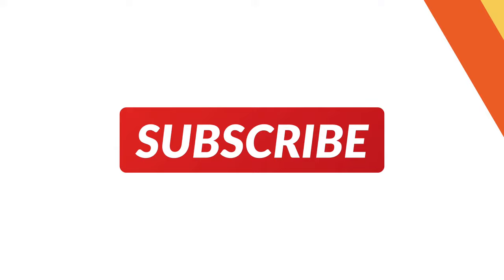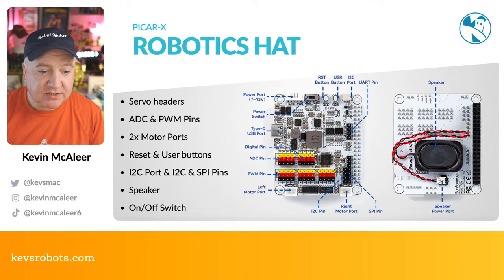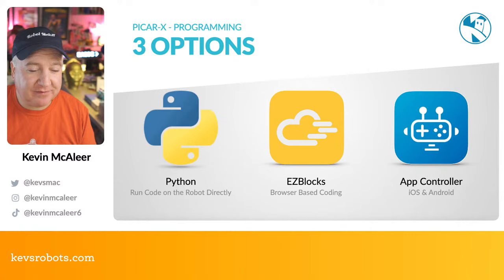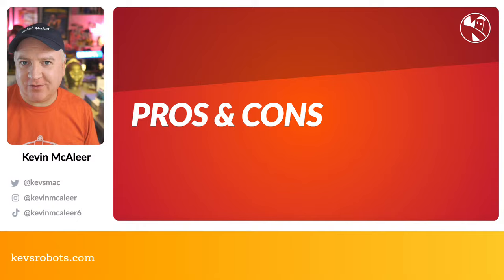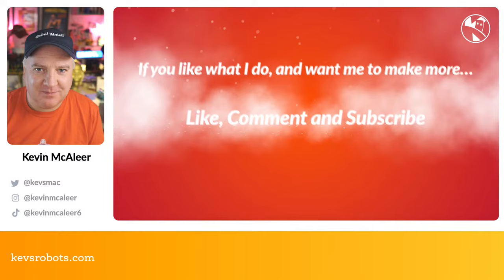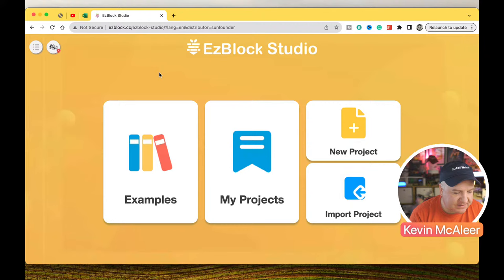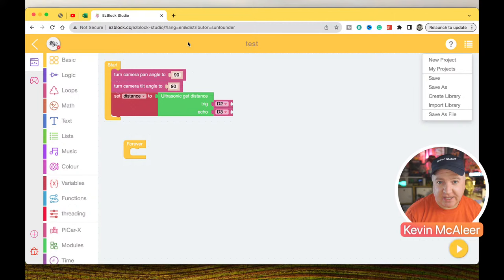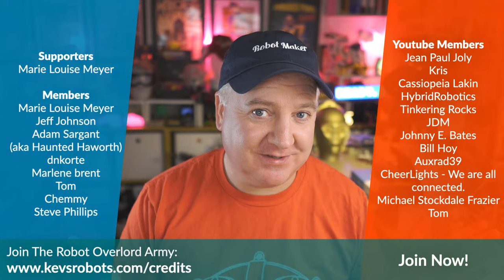Game Changer? In-Depth Review of the Raspberry Pi 4's Picar-X Robot Kit!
Is the Picar-X a Game Changer? In-Depth Review of the Raspberry Pi 4's Picar-X Robot Kit!

PCBWay, your ultimate destination for PCB manufacturing and assembly. Whether you're a hobbyist, a startup, or a seasoned professional, PCBWay has got you covered.